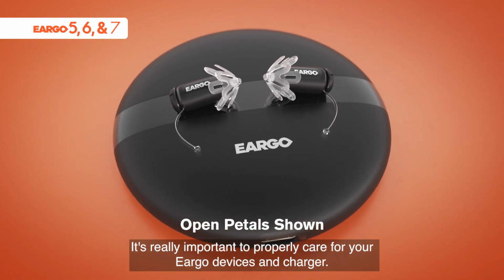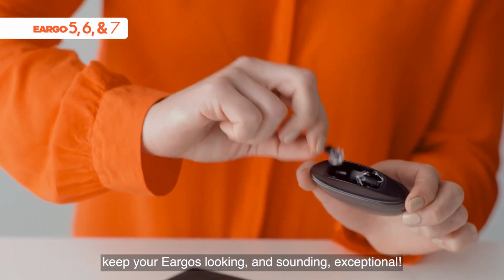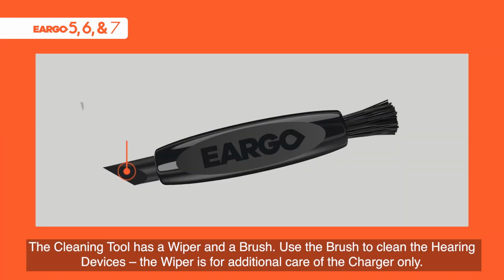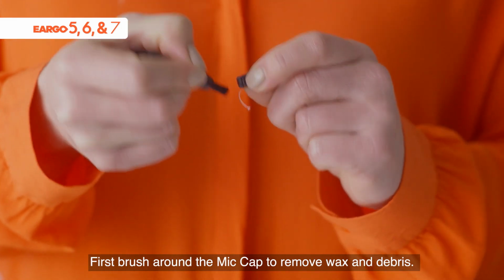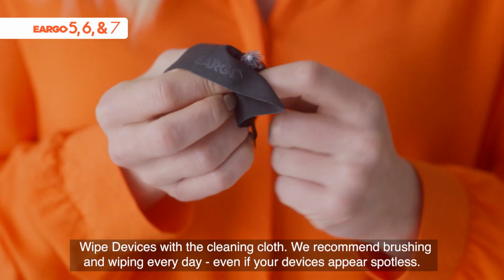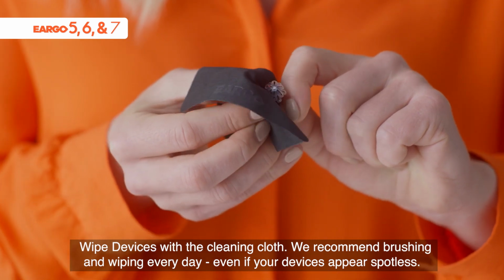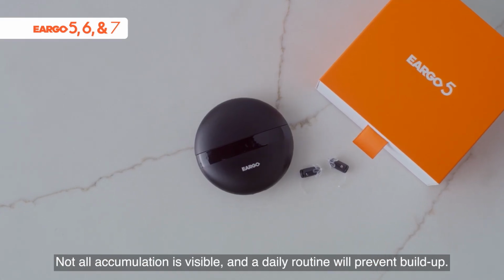Daily Care: Eargo 5, 6, & 7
What you need to know to properly clean your Eargo hearing aids.